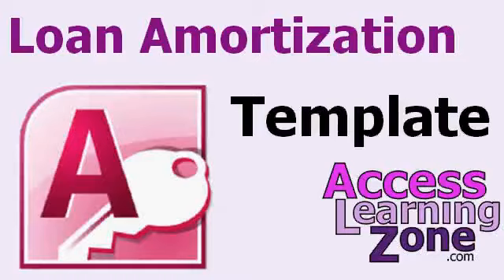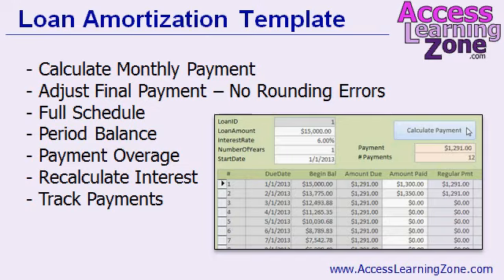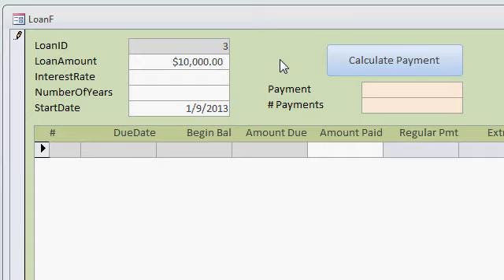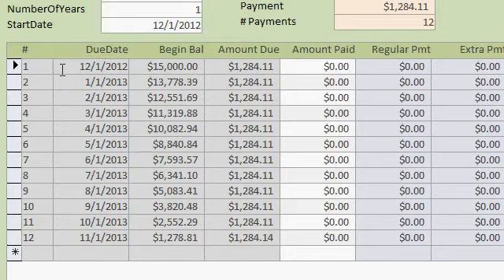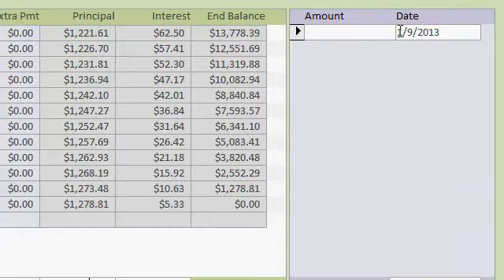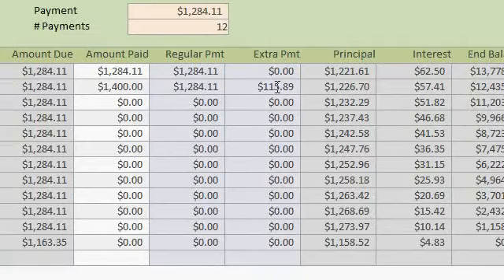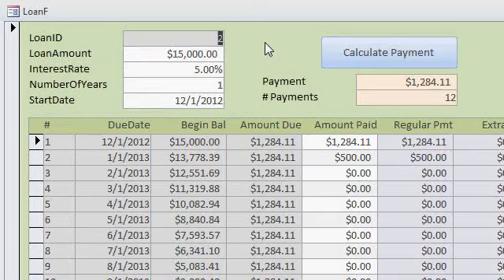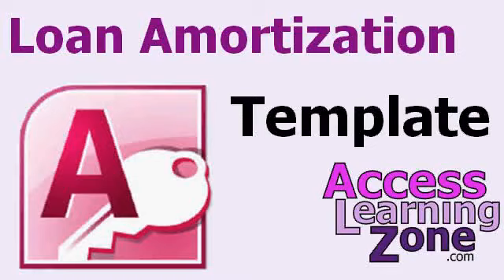Microsoft Access Loan Amortization Database Template Walkthru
This is a walkthru video showing all of the features in my Access Loan Amortization Database. You can download a FREE sample copy of this database